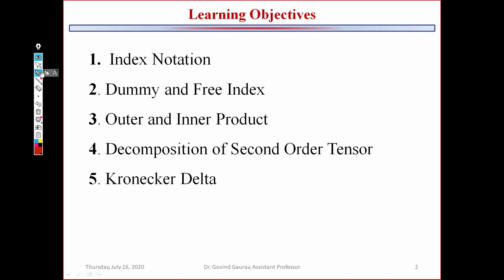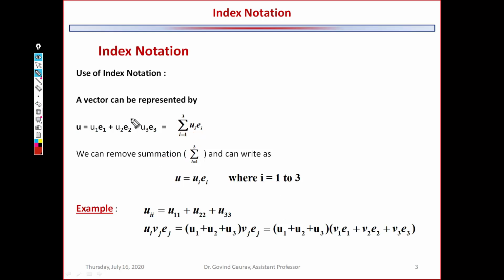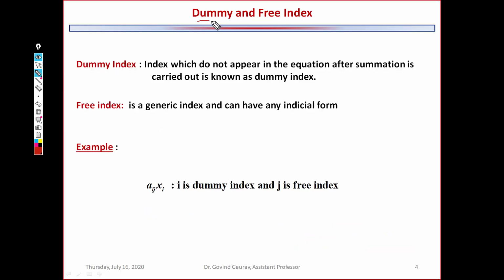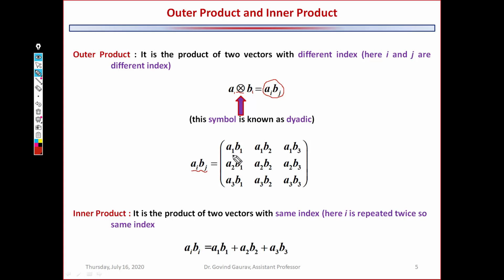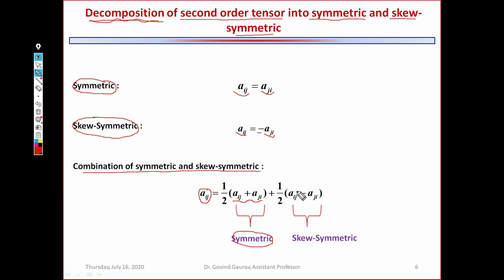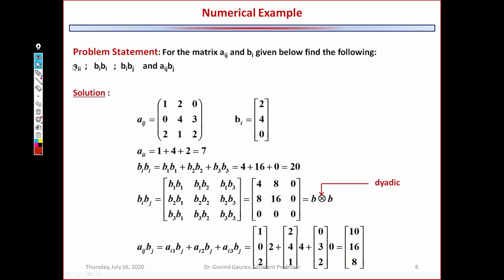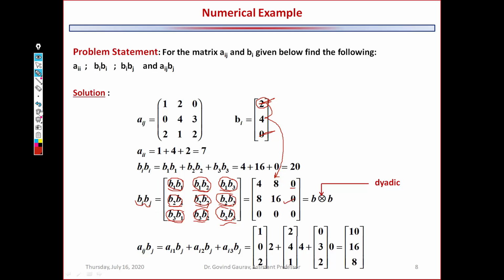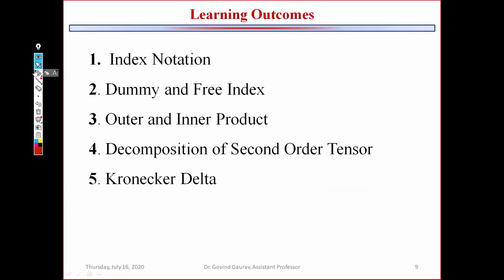Topic 3: Dummy and Free Index; Decomposition of Second Order Tensor; Kronecker Delta